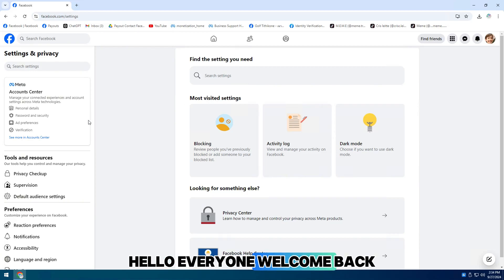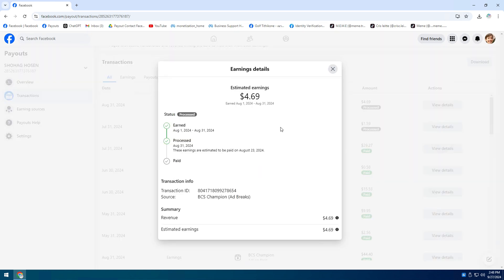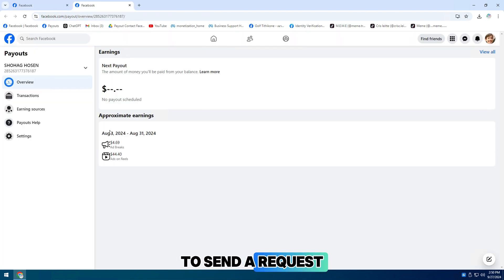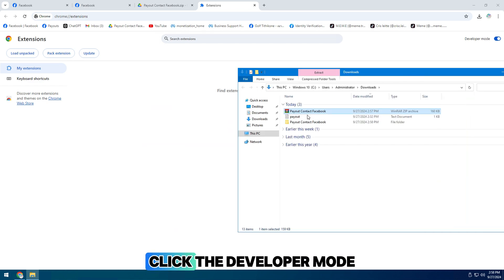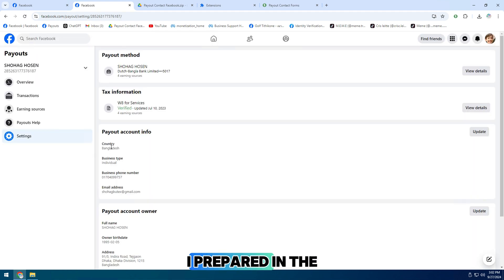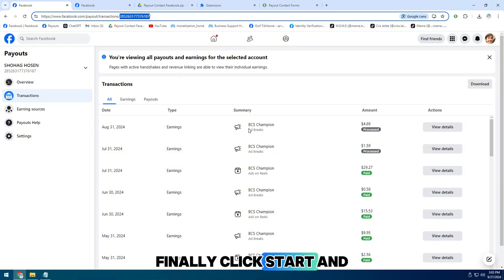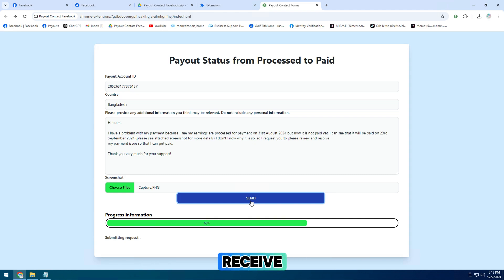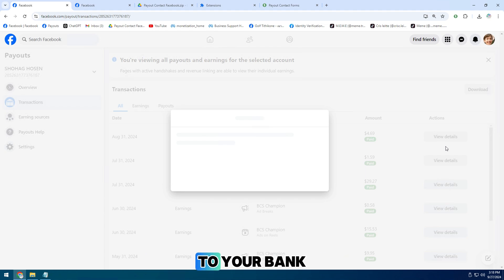How to Fix Earnings Processed but Not Paid Facebook 2026: Payout Processed Problem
In this video, i guide you through the steps to convert your payment status from "Processed" to "Paid" and how to effectively request late payments from Facebook.

✨ Are you experiencing the frustrating "Payout Account Processed" status on Facebook but not receiving your payment? This common issue has been affecting many users in 2026, and in this video, we’ll show you how to resolve it and get your Facebook earnings paid out without further delay.

🌟 In this step-by-step tutorial, you will learn:
🔹 What the "Payout Account Processed" status means on Facebook
🔹 Why your earnings might be marked as "Processed" but not yet paid
🔹 How to fix payment delays and troubleshoot account issues
🔹 Tips for ensuring that your payment details are correct and up to date
🔹 A NEW trick to resolve payout problems and receive your Facebook earnings promptly

🚀 If you've been struggling to get paid on Facebook, this video will provide you with effective solutions to clear up the issue and receive your payouts without hassle. Whether you're a content creator, business owner, or managing ads, this guide is for anyone facing payment delays on Facebook in 2026.